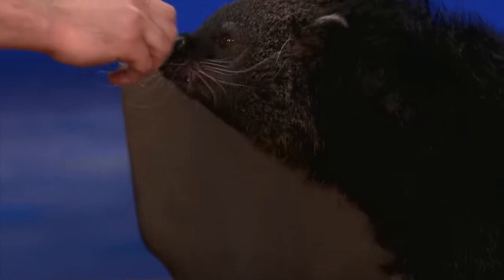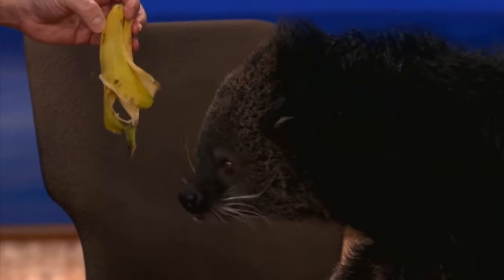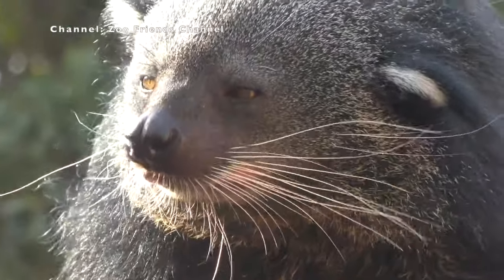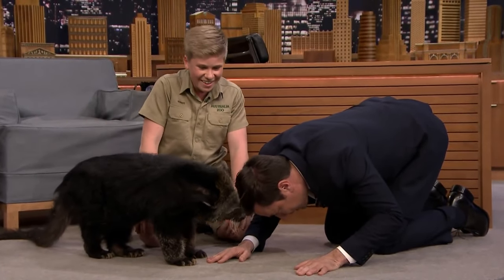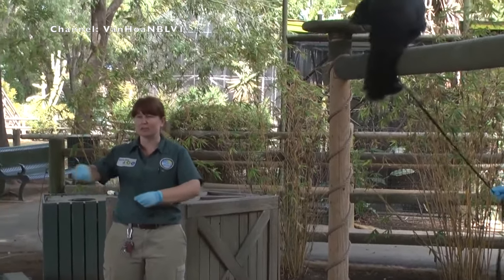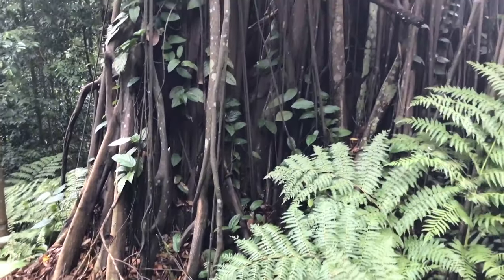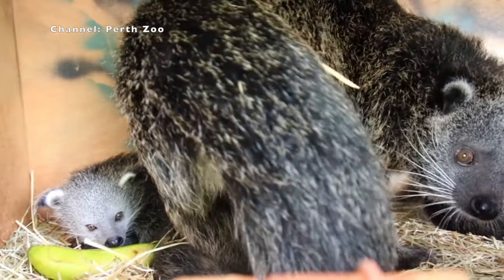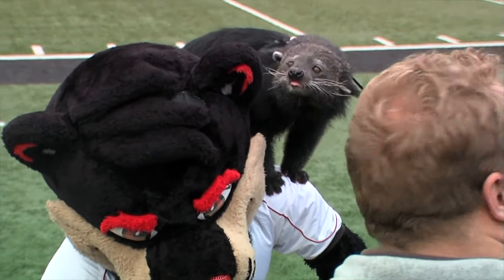What are Binturongs?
What is a Binturong? Here we explore one of my favorite animals, the Bearcat. Binturongs come from South Asian countries like India, Malaysia, Indonesia, and the Philippines. You might find one in a zoo near you!

IAYTD (I Am Your Target Demographic) is a place for educational videos on a variety of topics, ranging from comics and entertainment to things like religion and literature. You might be looking to differentiate the term 'religion' from 'cult,' or maybe you're trying to prepare for the next season of The Witcher, we've got you covered.